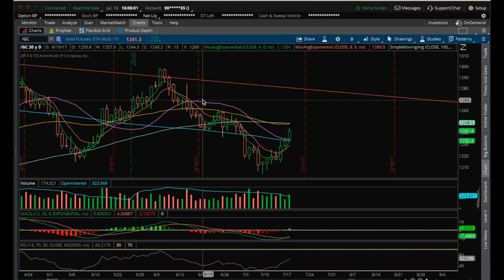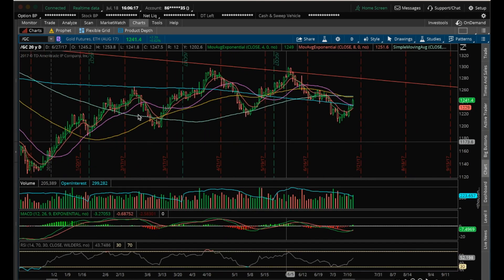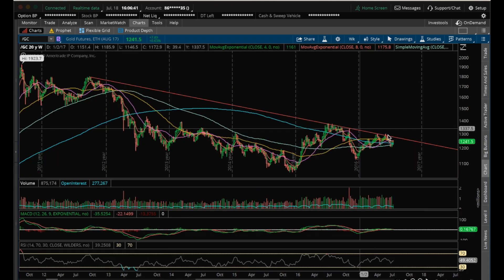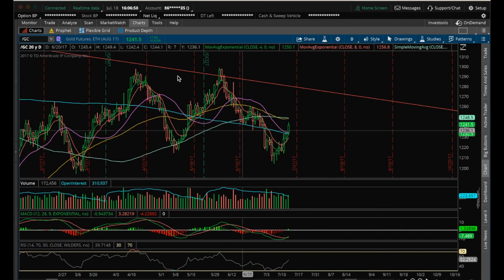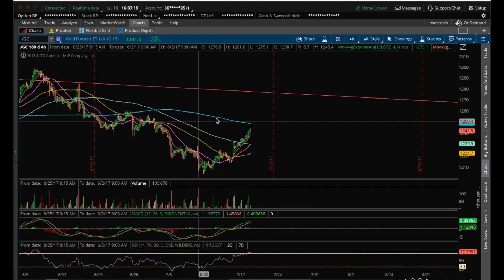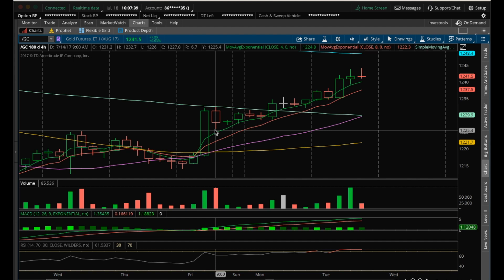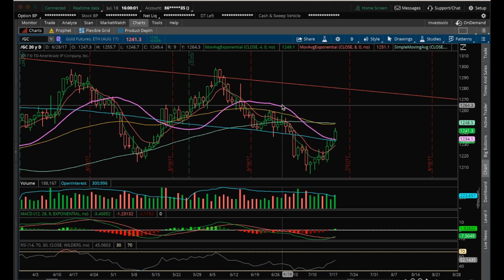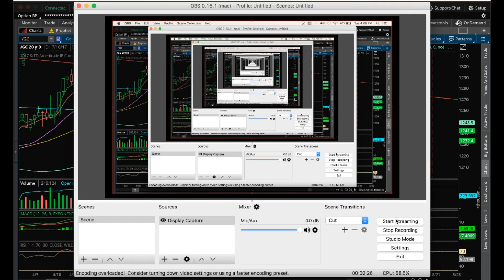GOLD Technical Analysis Chart 7/17/2017 by ChartGuys.com